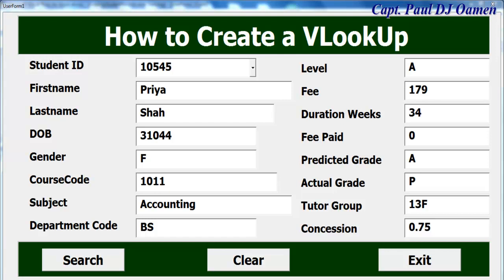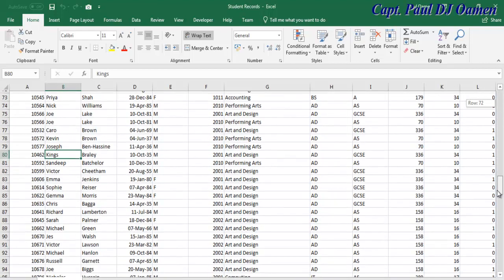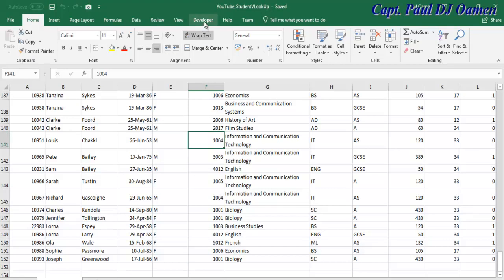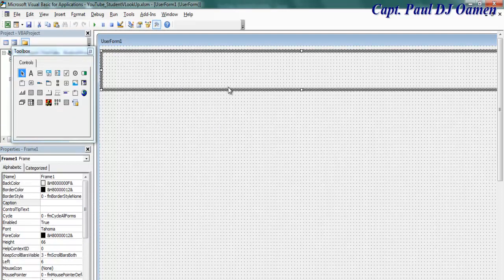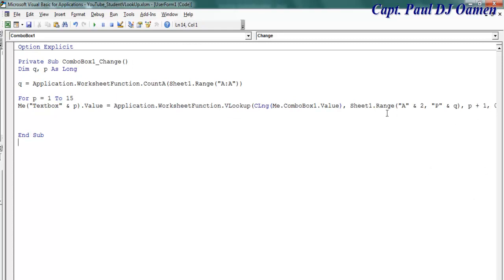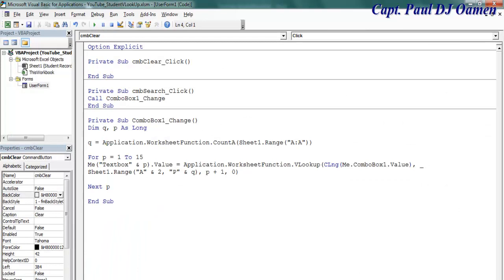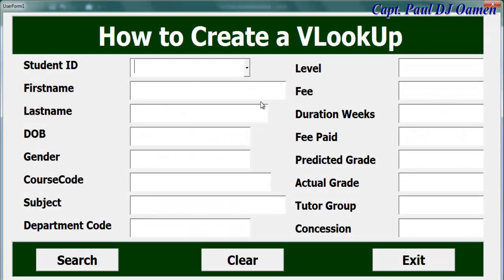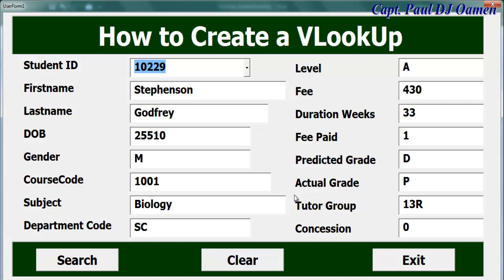How to Create Vlookup Function in Excel ing VBA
How to Create Vlookup in  Excel with VBA using Userform. In this tutorial, you will learn how to use Vlookup on a Userform to search students' details. Functions used include the use of For Loop and, selection Statement.

Channel Members can Download the Excel VBA Userform with Vlookup source code, and modify it for their own personal use. Plus one other source code per month. Total - 2 Source codes Per Month, only: